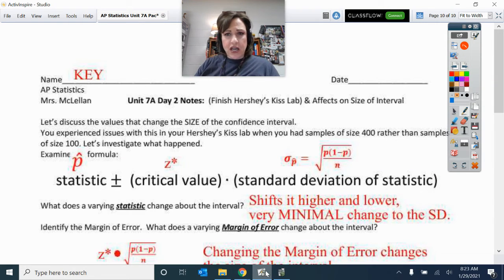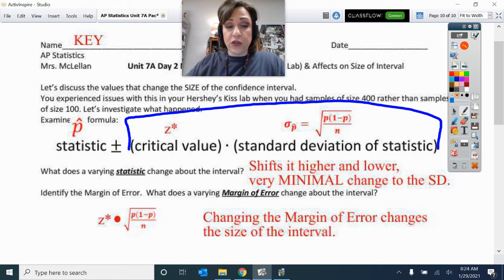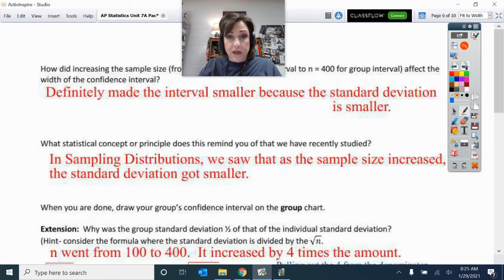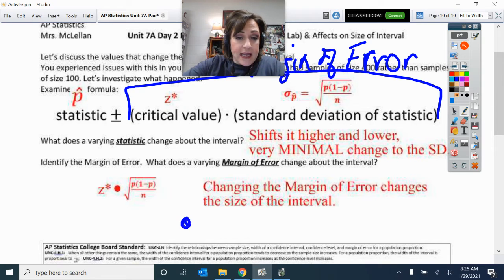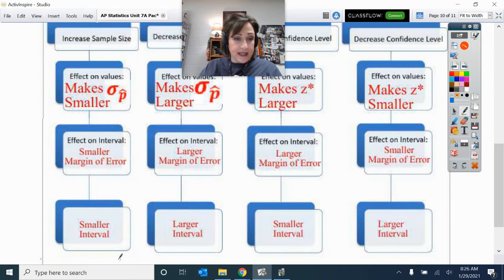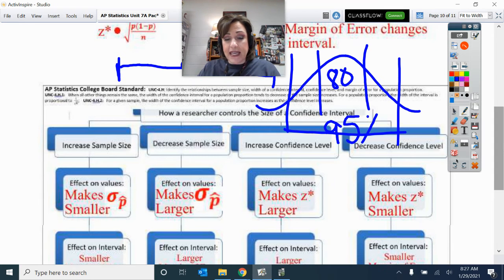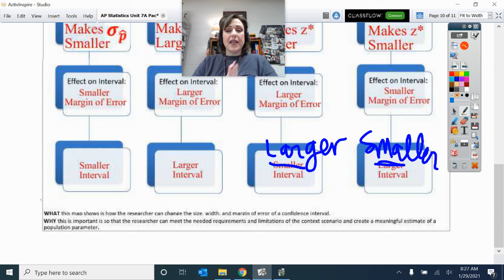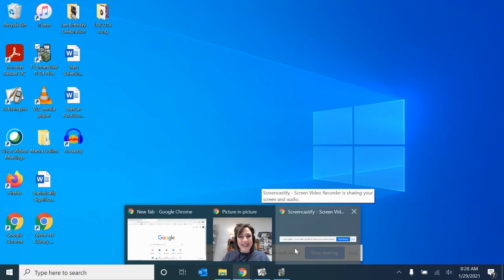Unit 7A Day 2 Notes VIDEO